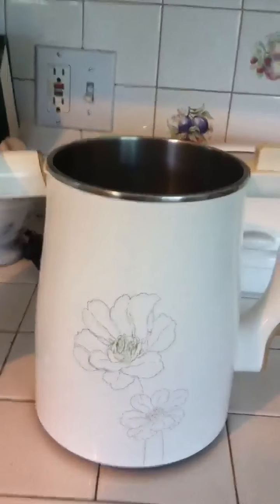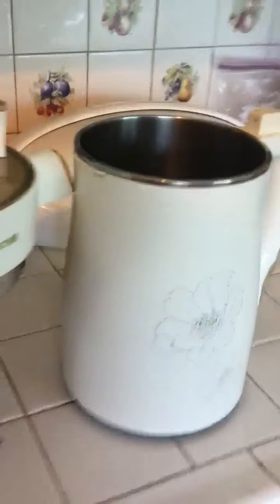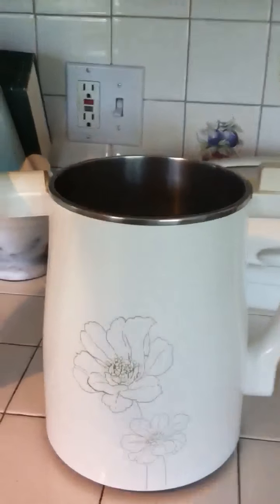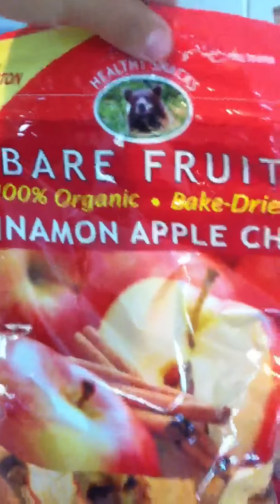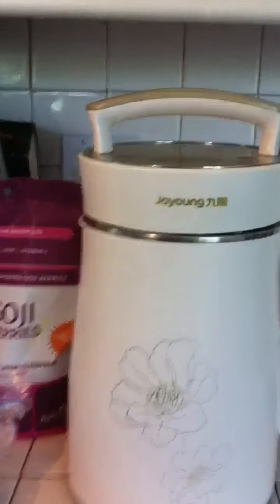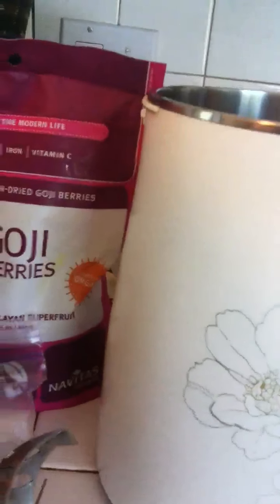Joyoung soy milk maker review. Soy milk maker.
This soy milk maker is great. We have used it daily for over a year with no problems. It has 3 parts. And is easy to clean. You simply add water to the fill line. Add your ingredients. choose a setting and press go. You have fresh hot milk in 15 minutes! Don't restrict yourself to soy beans. walnuts, almonds, various beans and rice works great too! You can also use natural things like dried apples ,goji berries, or dates to sweeten your milk and avoid processed sugars. We love our machine. Highly recommended.